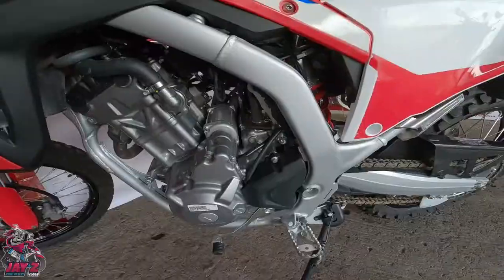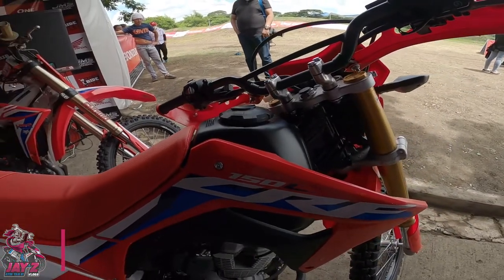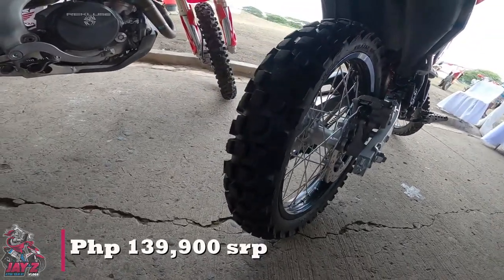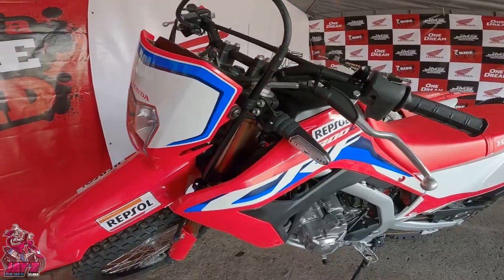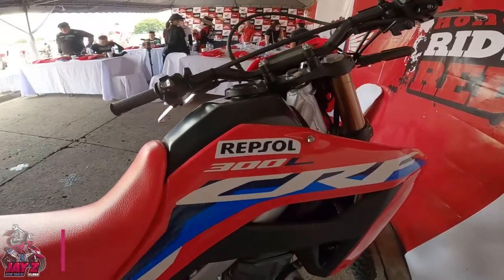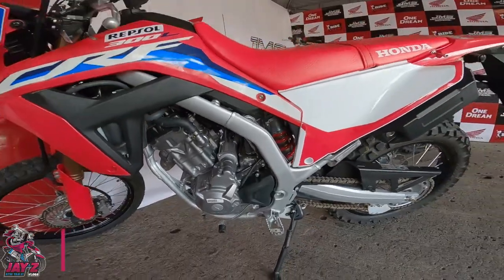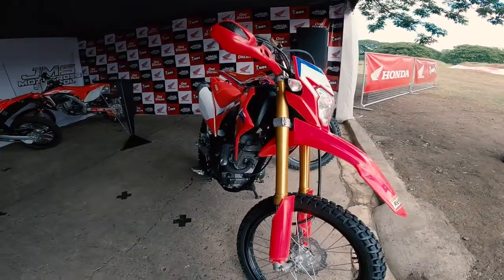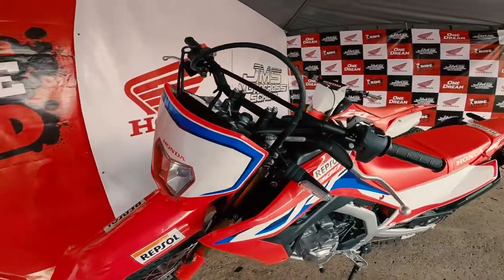10 Reasons Why You Should Buy a Honda CRF150L Or A CRF300L in 2023 | Review | Specifications | Price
Here's our review on Honda CRF 150L and CRF 300L

Chapters:
00:00 Intro
01:11 CRF 150 L
02:20 CRF 300 L

LAZADA
T-Shirt

Gears:

Camera: GOPRO Hero 8 Black
Selfie Tripod: TELESIN
Mount: TELESIN CHIN MOUNT
Motorcycle: Mio i 125 2016